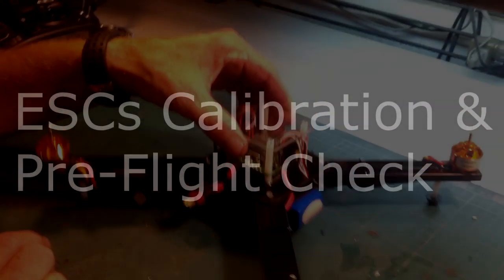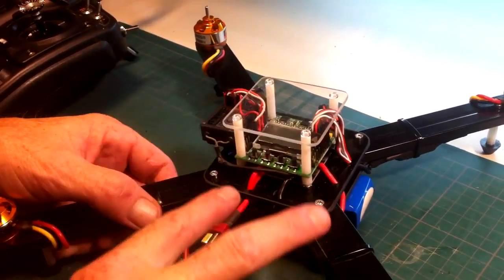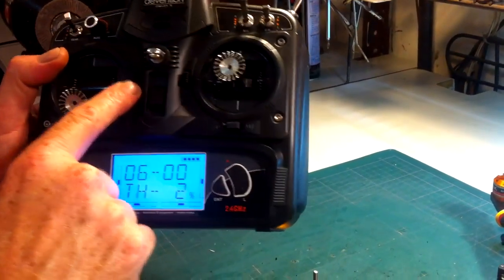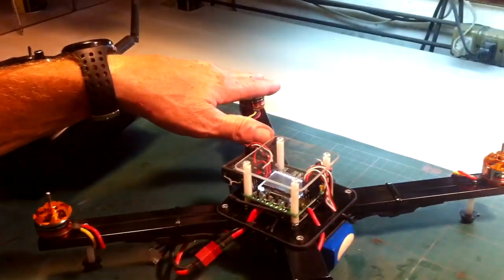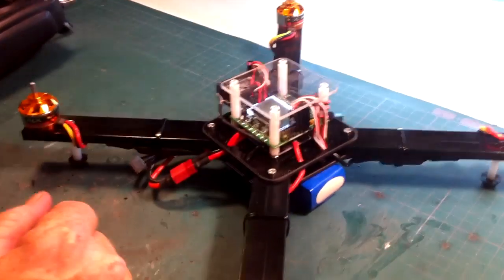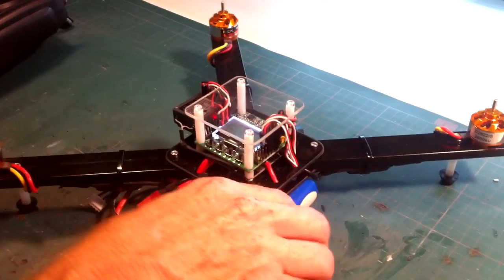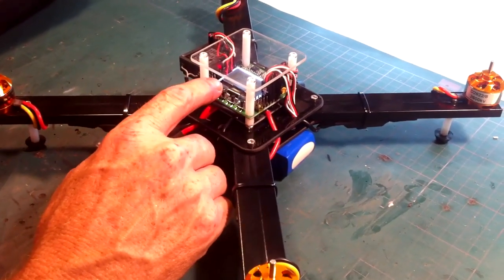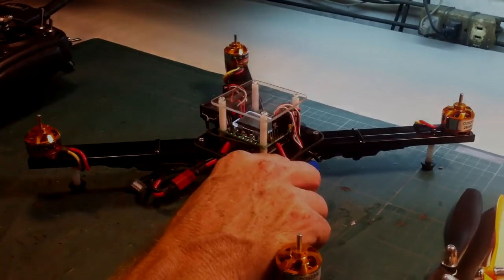Building A Quadcopter: ESCs Calibration & Pre-Flight Check (part4)